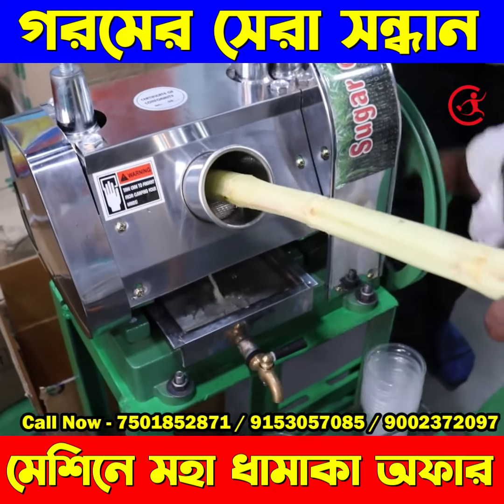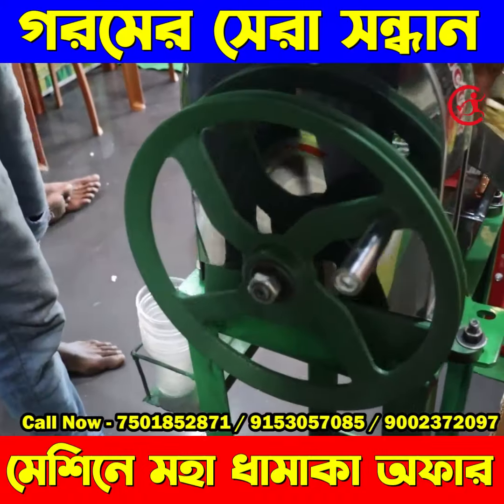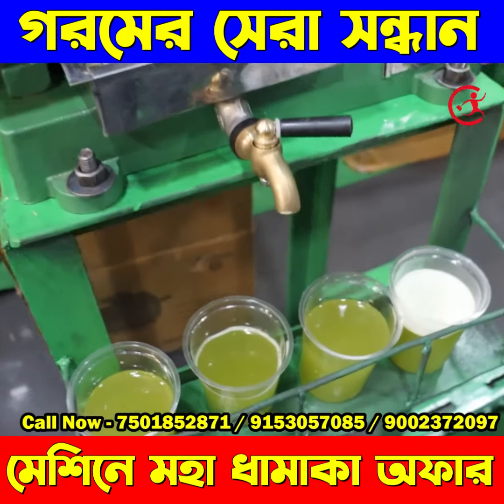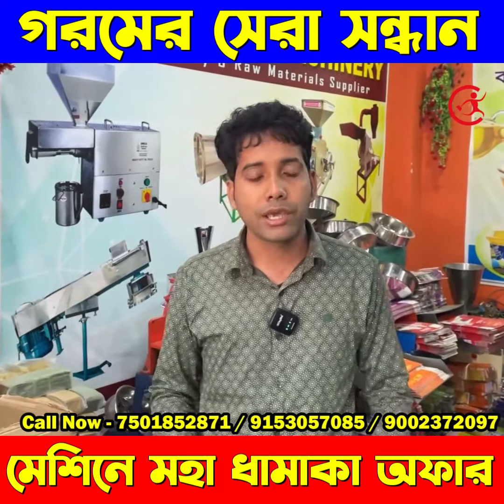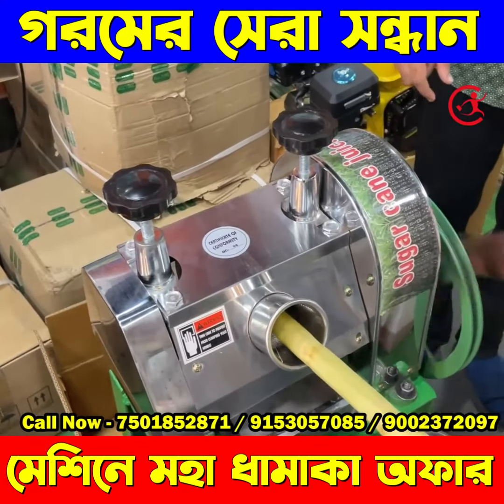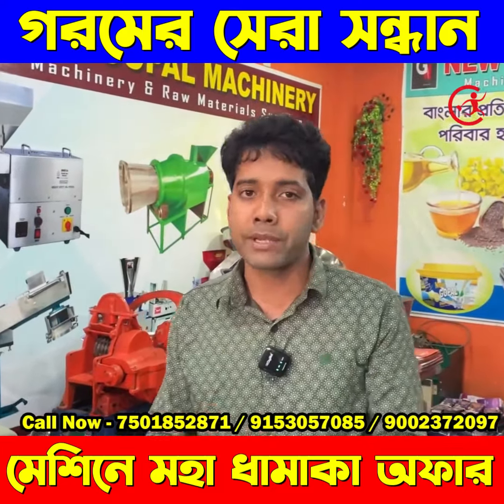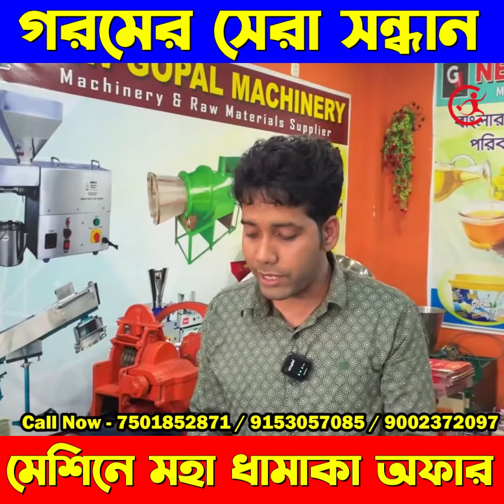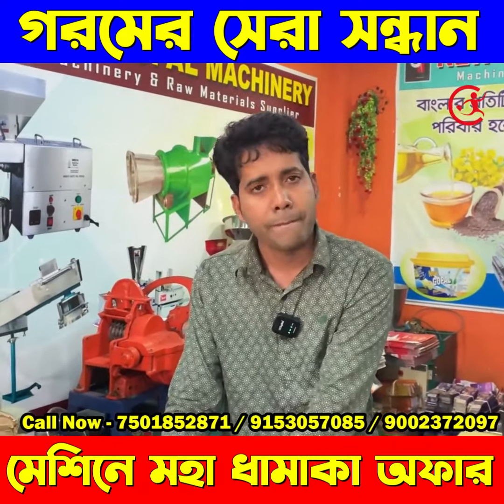আখের রস তৈরী করা মেশিন | Sugarcane Making Machine